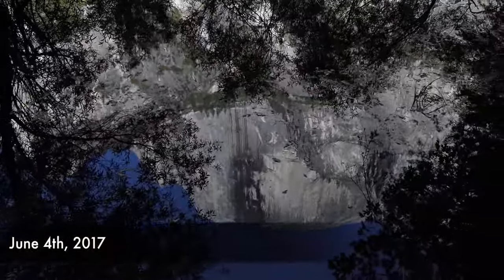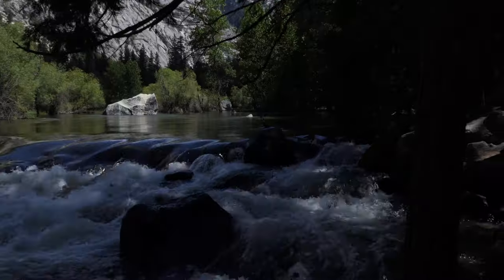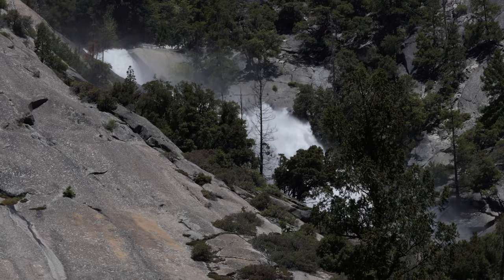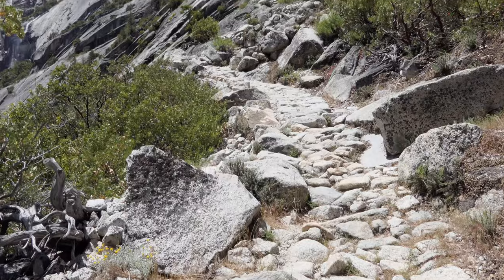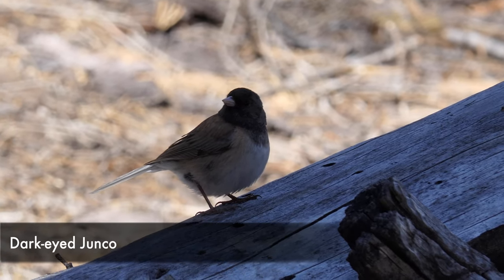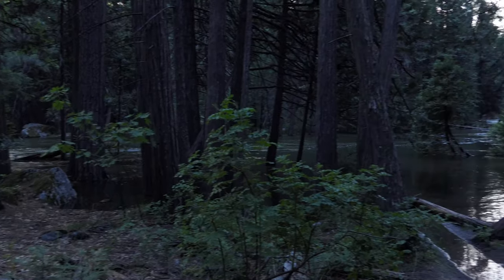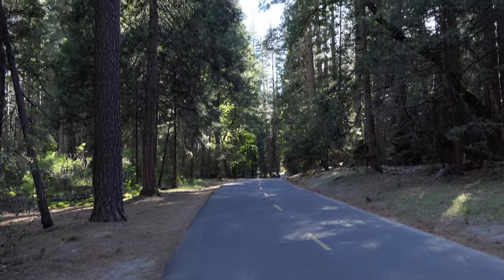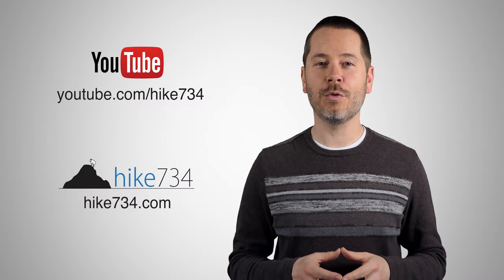Mirror Lake Loop and Snow Creek Trail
In Yosemite National Park, Mirror Lake draws many visitors due to its very accessible trail and the chance to see Half Dome perfectly reflected in the water. A portion of the crowds take the loop around this beautiful valley up and down Tenaya Creek.

Very few hardy souls brave the steep switchbacks along Snow Creek to the canyon's rim. Those that do, however, are amply rewarded with views.